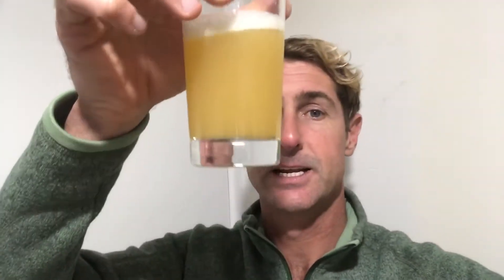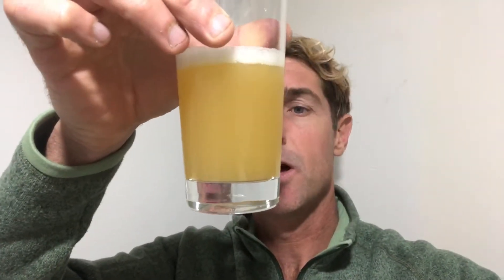Moore Beer’s Big Poppa. Tasted 26/6/19.